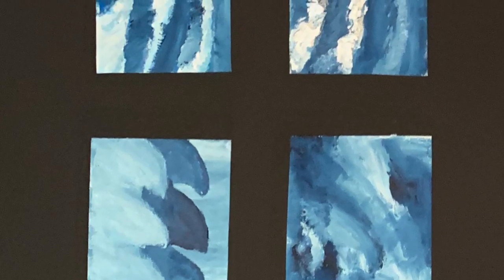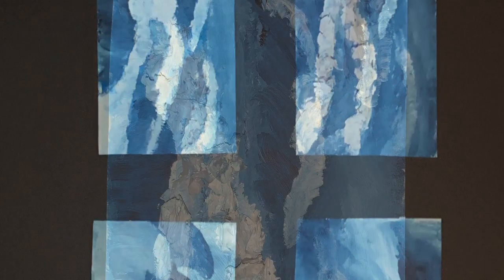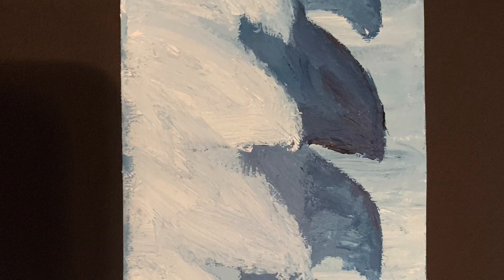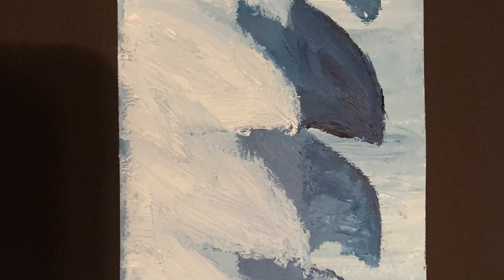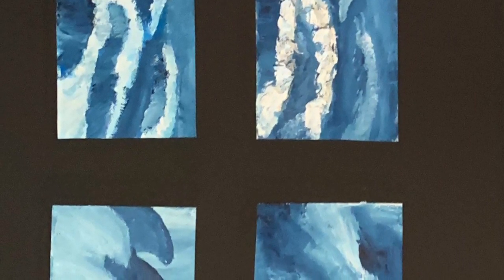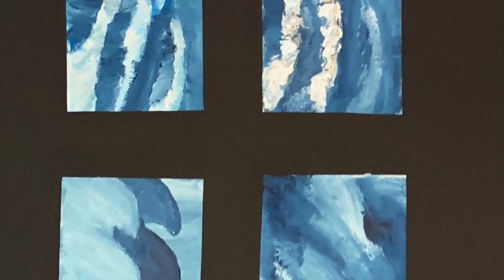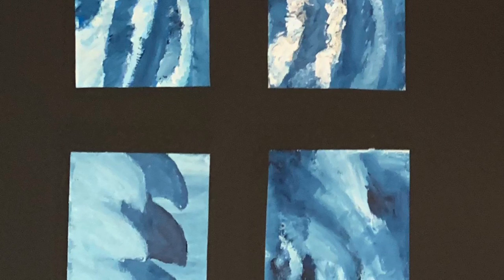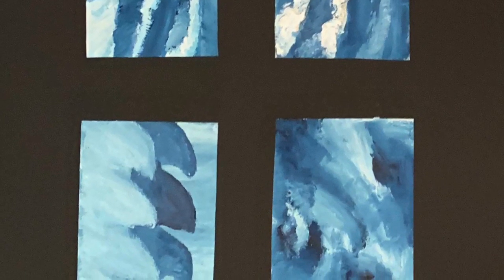Texture- Chapter 6